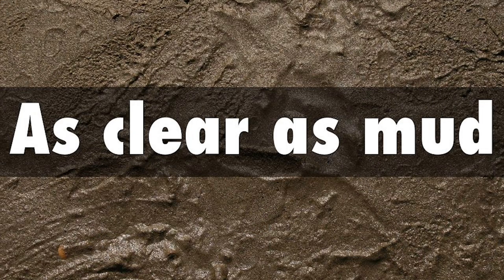Class G Opportunities! What you need to know about Statutory Instrument 814. With Linda Wright!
Statutory Instrument 814 updates Class G which condemned permitted development to create 2 flats above a retail space to the bin. New Super Class G is a prior approval to create 2 flats above a Use class E commercial space.

As well as detailing the opportunities we bust a few myths about what you can and can't do under the New Class G changes.

How Windsor and Maidenhead Council rejected a class G planning application based on the fact a corridor was required to gain access to the flats.

We answer questions such as
-  Can you create flats on the ground floor?
-  Does Class G have to comply with National Space Standards under Schedule 2 of the GDPO 2015?
-  Can we make micro flats in London
-  Can we use part of the ground floor for a flat ie a kitchen or bathroom?
-  Household Waste Management policy what is it?
-  Can I use the flats I create using class G as serviced accommodation (SA)?
-  Can I use the flats as HMO's created using Class G?
-  What does a single household mean?
-  Will I get a knock on the door from a planning enforcement officer?
-  How do I get a certificate of Lawfulness?
-  Can I use class G to create above flat above an use class F2 shop?
-  How much will a class G application cost?

New Class M Permitted Development announced in statutory instrument 814

Opportunities with Class G include creating flats above use class E uses health centres or clinics, GP surgeries, former A1, A2, A3, Shops, banks, betting shops, accountant / solicitors office, restuarants and cafes, B1 Offices, Light Industrial units, Day Nurseries or creches, Day Centres, Gyms and sports centres, betting offices and payday loan shops

Contact Linda Wright via linkedin message for more details

Let us know your questions below and we will answer them. Don't forget to subscribe  to the channel and hit the bell icon to be advised when we release new content and if you what we're sharing please hit the like button.